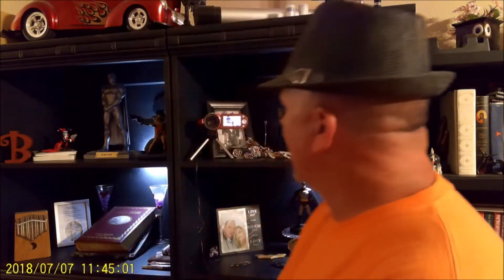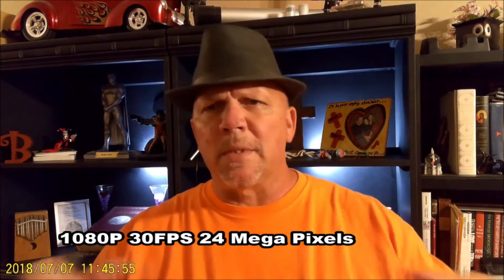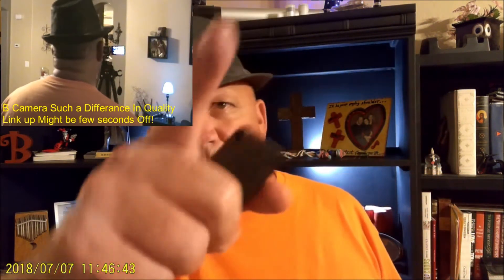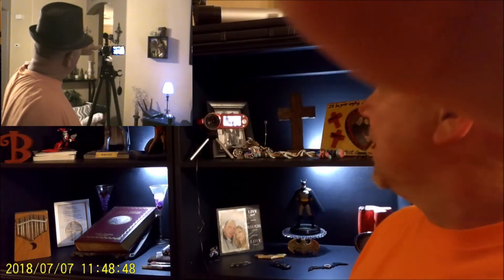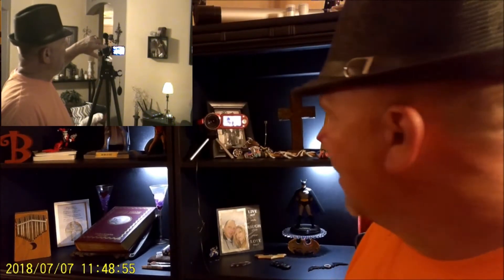LINNSE Camcorder HD 1080P 30FPS $110 2 weeks Review!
I have been using My Linnse Camcorder digital video camera now for just over two weeks now the camera is full HD 1080P at 30FPS I have used it with and without the External Microphone!  This video is a review of the Hardware the provides the video quality results.  What have I learned since purchasing the camera from Amazon?  Did I achieve my goal of better video quality?  How about the sound with and without the External Microphone?

I looked at many budget camcorders before purchasing the Linnse Camcorder 24 Mega Pixel HD 1080P camera! Now that I have used the camera for my video I can say the video quality is top-notch and getting over my human errors with the camera's external microphone the sound quality is good.  I do believe you have to go with the external Microphone though to get the best sound the camera can produce.

With Moorebot my first home robot!  I have always had a passion for Home Automation since I installed my first motion switch now with Alexa and Google Home you can take it to the next level and it does not have to be expensive! My goal is to provide you workarounds and products the will give you the most value for your buck!

Here is the link to this LINNSE Camcorder Digital Video Camera Full HD 1080P 30FPS With External Microphone and Remote Control.

Product Details

External microphone: This camcorder itself built-in microphone, but we have additional configuration hot shoe, in order to re-configure a high-quality, low noise, professional shotgun microphone. It is used to effectively reduce noise during recording so that the sound quality is more innocent. Especially for family vacations, weddings, outdoor activities, where you can be heard better when you record one of those special moments in one of those moments.
High Quality& Leading Technology: Video camcorder with 1920*1080P/30FPS(FHD), Sony sensor 8.0 MP, 24.0 MP (max), 3.0'' TFT-LCD touchscreen(supports 270°rotation), 16X digital zoom, The pictures, and videos are crisp and clear, and as HD web camera, you can use it for video call. You can flip, turn, and swivel. Film yourself while you watch on-screen to monitor the shots. Easily mounts on a tripod so you can record every precious moment in your daily life with this camcorder.
Multifunctional Camcorder: LED light, remote controller, anti-shake, Pause Function, continuous shooting, face capture, self-timer, beauty function, auto power-off(60s/180s/300s/600s), HDMI and TV output , SD/SDHC card（up to 32GB), the tripod (The tripod and SD card are not included), Mini USB2.0 output, with hot shoe and external mic jack, support external LED Light(not include).
This camcorder with an external microphone is designed for general daily recording or indoor and outdoor entertainment and not for special professional video audio recording. The 3-inch touch screen swivels at 270 degrees to be positioned at any angles which are best to frame the video scene. The LCD screen on this camcorder is touchscreen all you have to do is chose what you want to do with your finger.
Warranty: A warranty of one year will be given by LINNSE with 24 hours of customer service. A 1000 mAh Li-ion battery will be included in the package. It should be charged for more than 8 hours before use, then 3 hours will be enough. When the battery is fully charged, it can take videos up to 2 hours and pictures up to 3 hours. It also has a storage pouch for storage protection.

Second Battery:
Wow under $9 bucks
iTEKIRO 1400mAh Battery for HP CA NP-40, V5060H, V5061AU, V5061U, V5560U Digital Video Camcorders